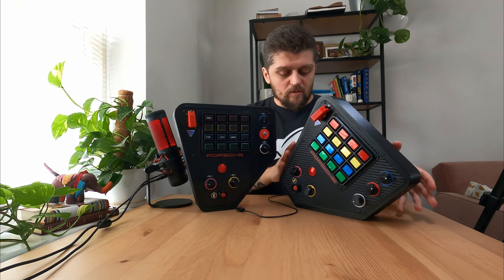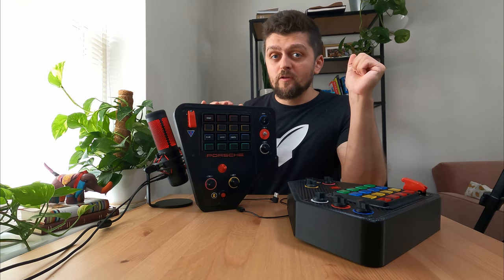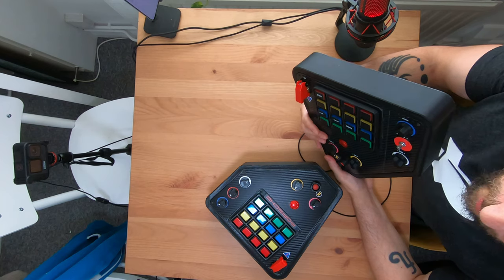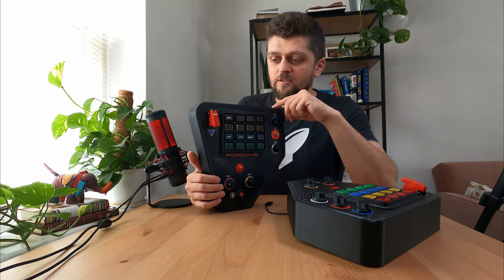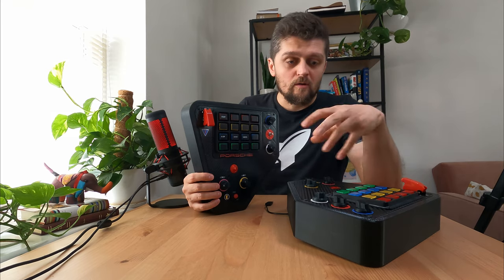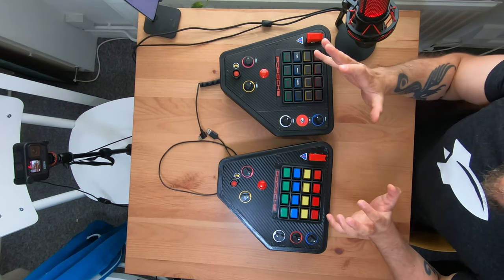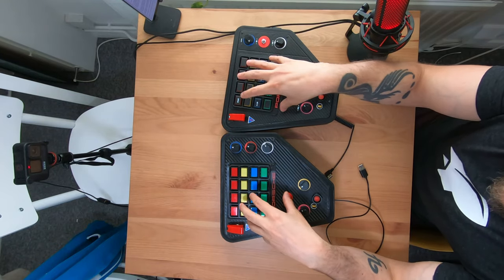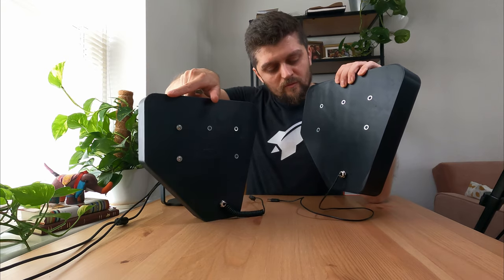GT Sim Racing Cockpit [Ep5 - Button Box Replica]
This Porsche button box replica has been a central piece to my rig, completing the cockpit look. I was excited to receive and make use of this product so here's my evaluation so far.

CHAPTERS
0:00​ - Intro
1:11​ - Why I got a new button box
2:54 - Working with Antonio at Simubox
4:32 - Replicas vs standard sim racing button boxes
5:24​ - Differences between the prototype box and final version
10:45 - Build quality
11:24 - Available inputs
14:21 - Button device Leo Bodnar board
14:34 - How to setup & use the button box
14:44 - 3d PLA carbon fiber print material
15:18 - Mounting bolts
15:53 - The passion put into this build by Antonio
17:00 - Button box stickers included
17:53 - What sim racing functions to assign to the buttons
19:15 - The price of the button box
20:00​ - Conclusions